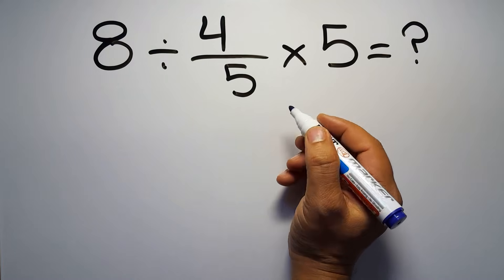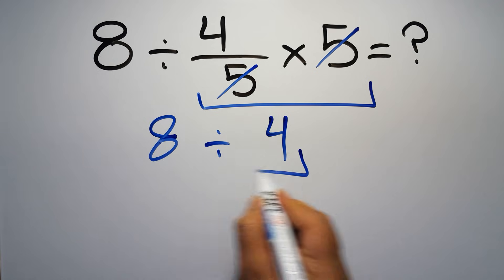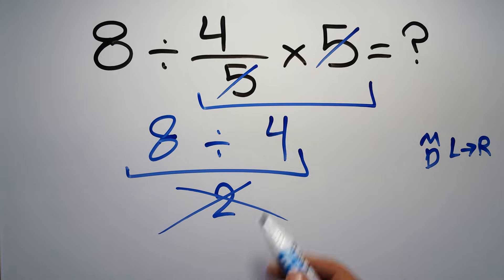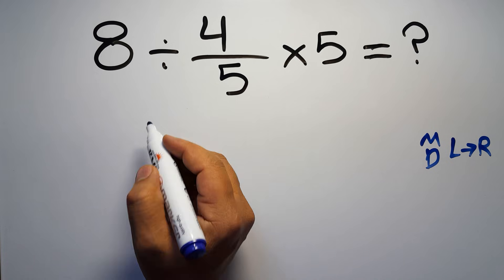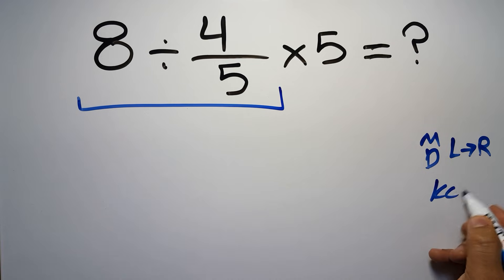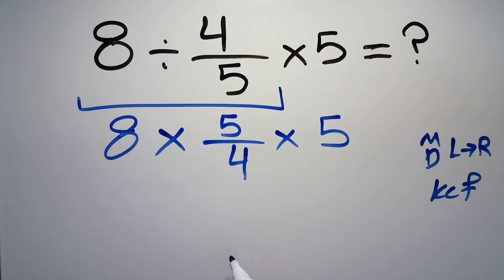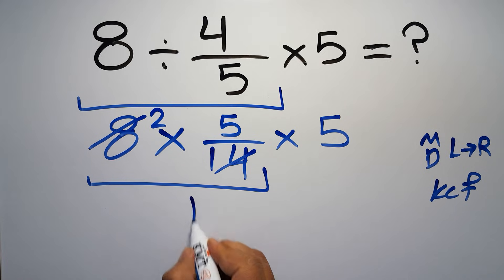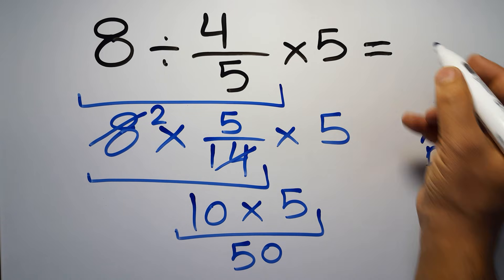Most People Get This Math Question Wrong!